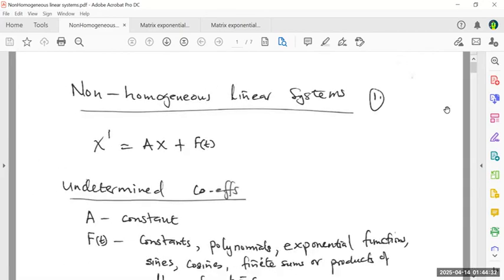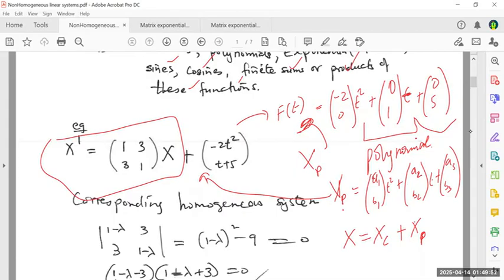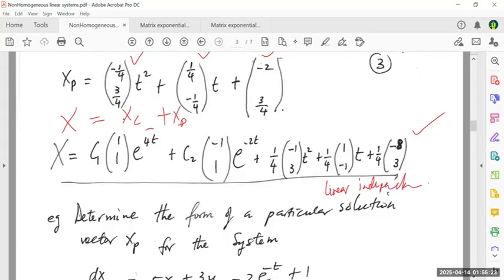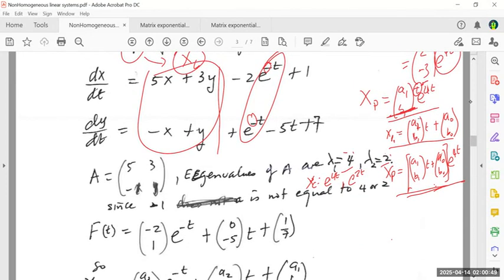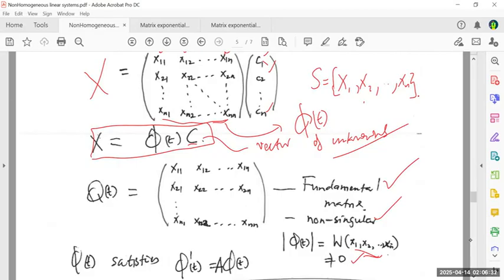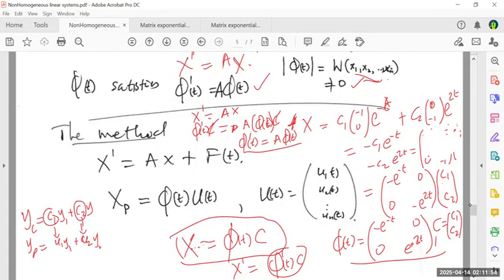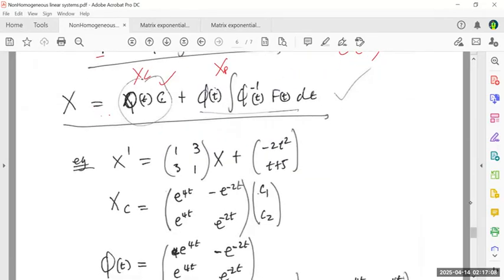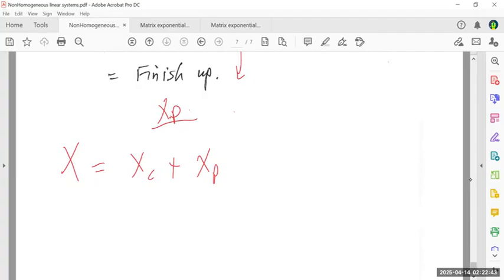Nonhomogeneous Linear systems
We present a method of solving nonhomogeneous linear systems (Method of undetermined coefficients and Variation of parameters)